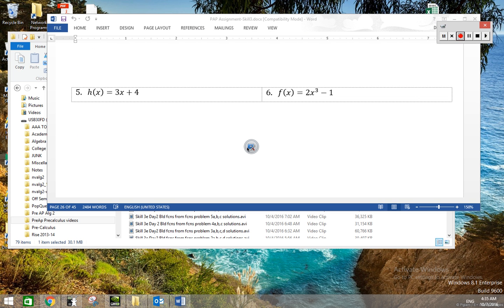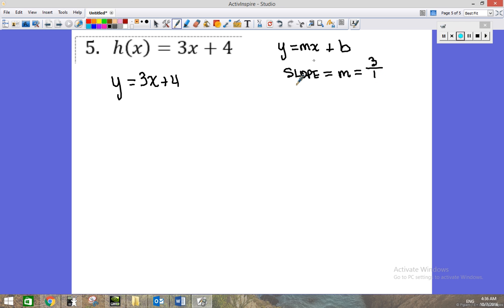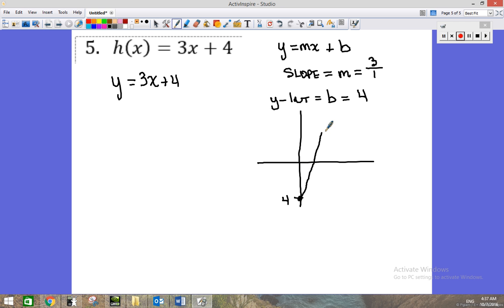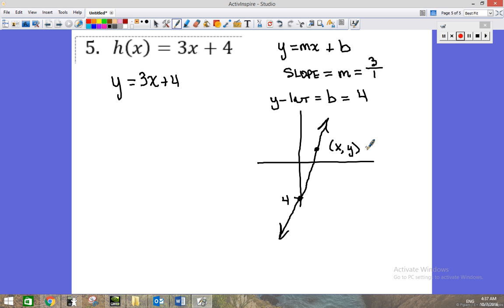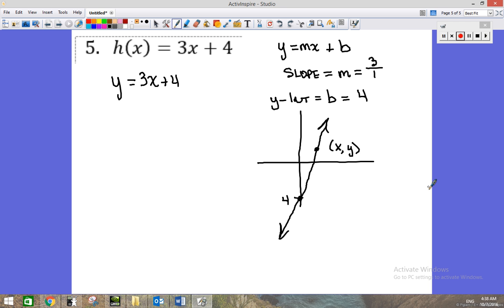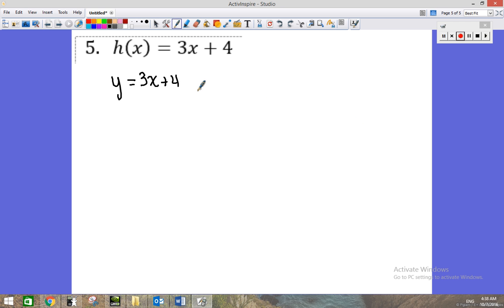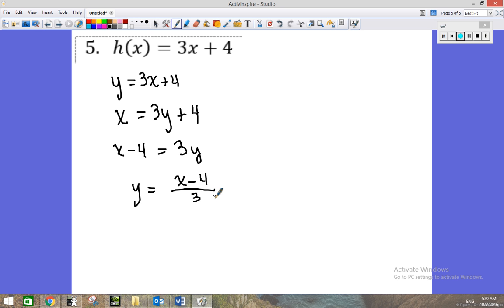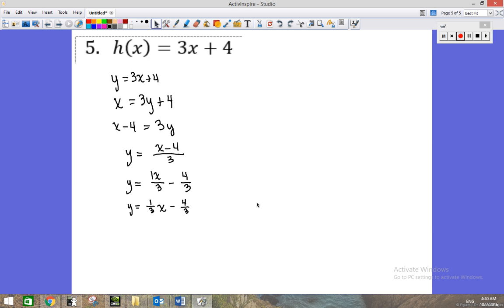Skill 3f Day 1 Inverse Fcns problem 5 solution